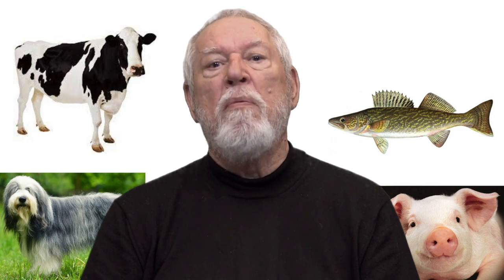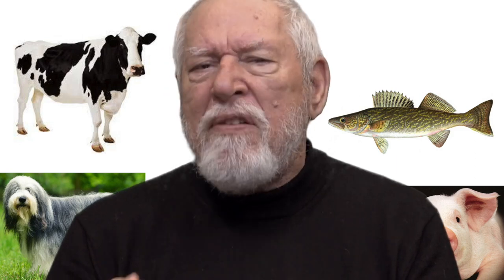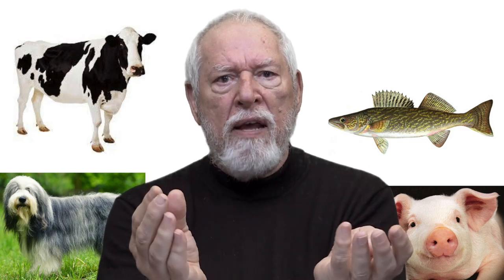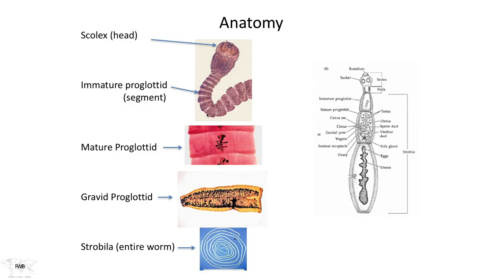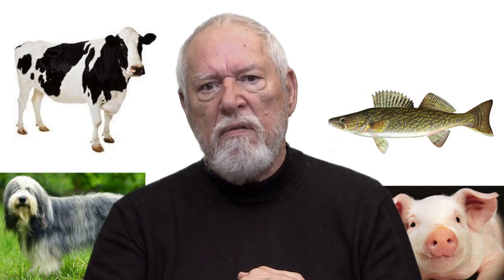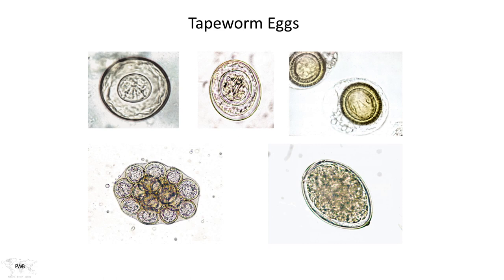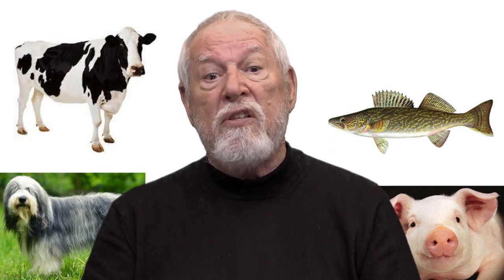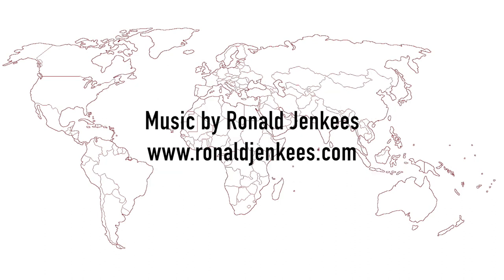Parasitic Diseases Lectures #34: Cestodes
Dickson and Daniel discuss the biology and classification of cestodes, segmented flat worms.